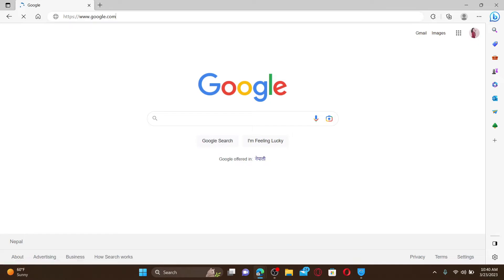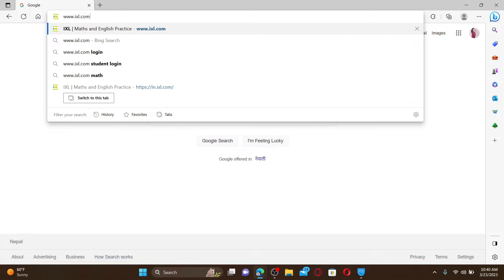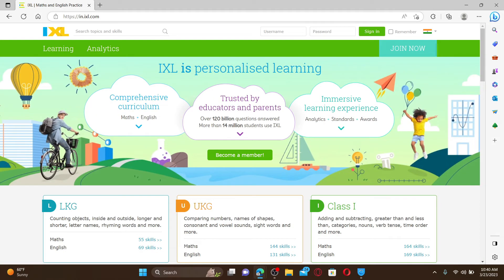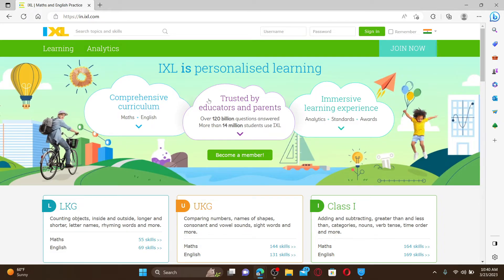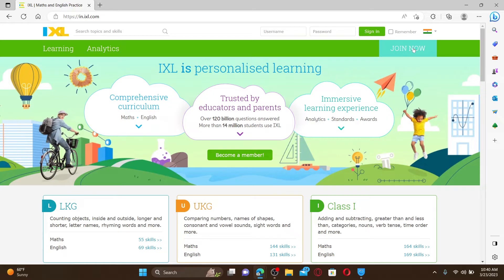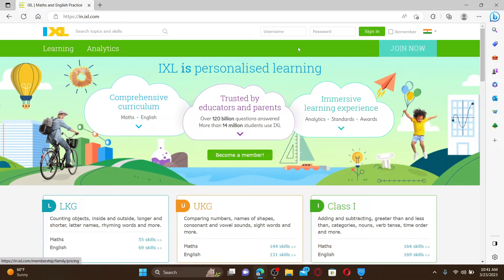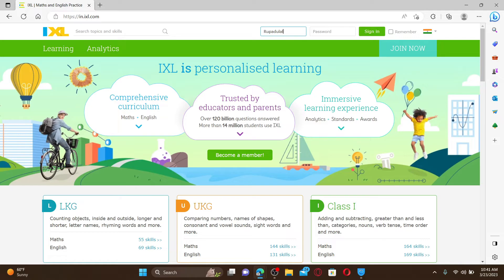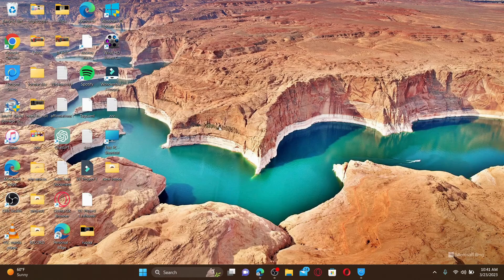IXL Login: How to Login Sign In IXL Account Online 2023?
In this tutorial, we'll show you how to log in to IXL, a popular online learning platform for students of all ages. Whether you're a student or a parent, this step-by-step guide will help you access your IXL account quickly and easily. Follow along as we walk you through the process from start to finish.